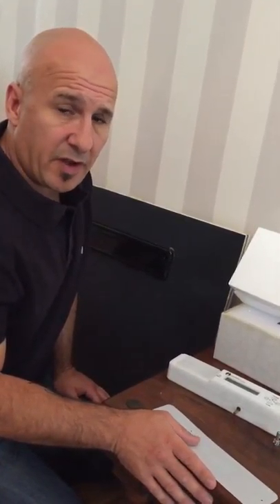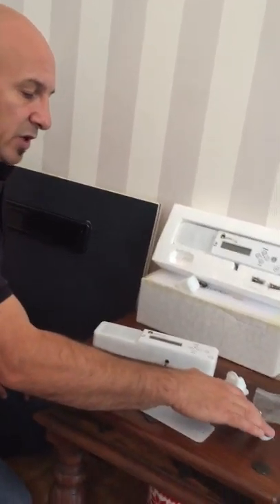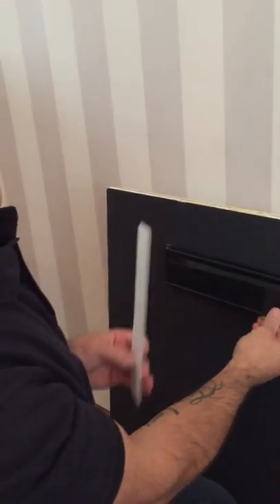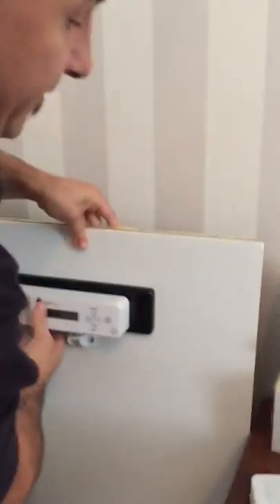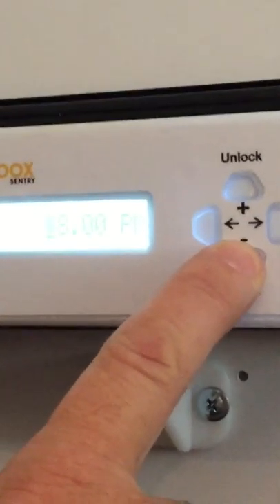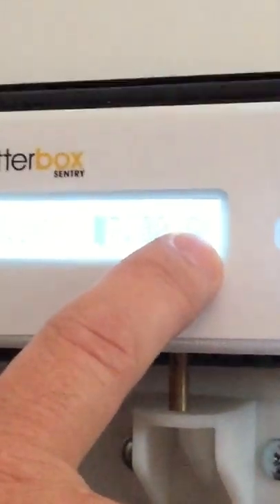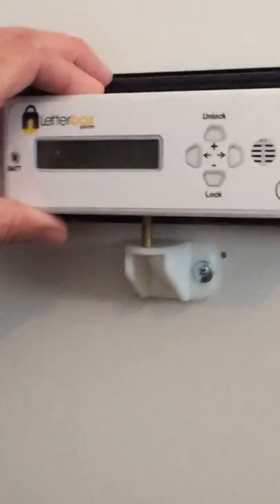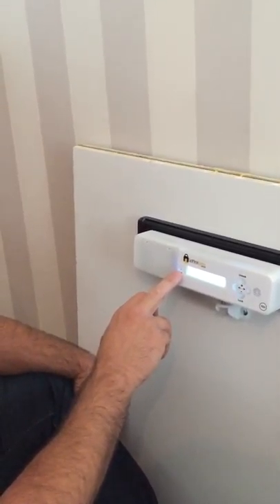Letterbox Sentry TG1 Installation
Installation demonstration of the TG1 model of Letterbox Sentry